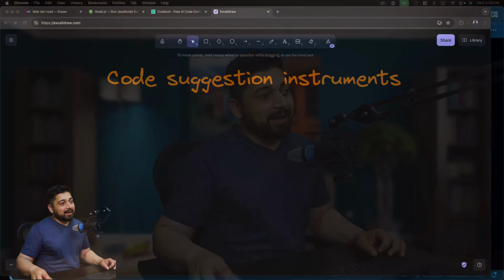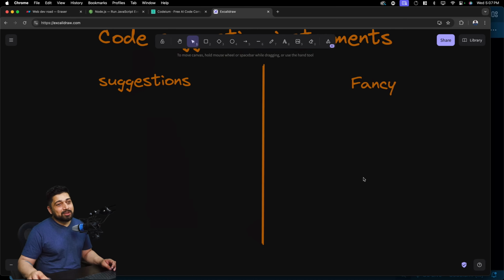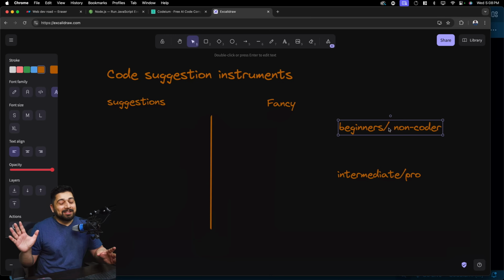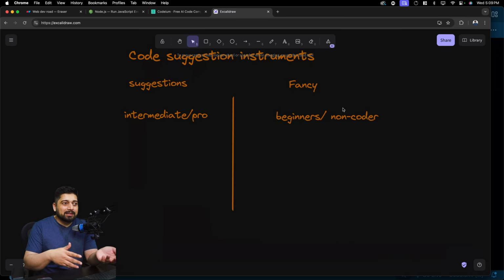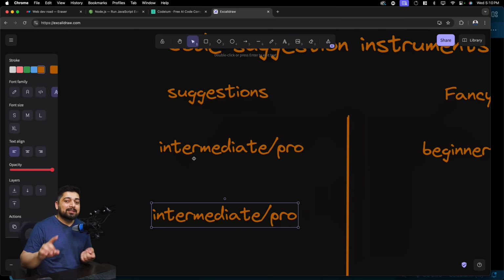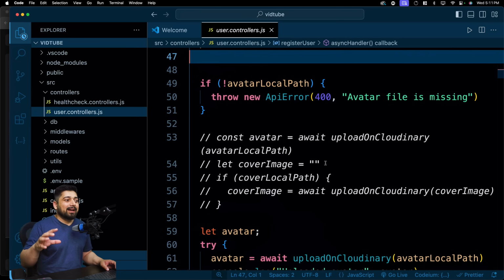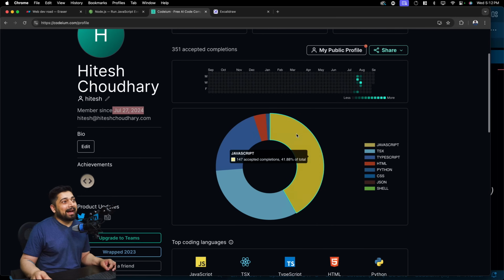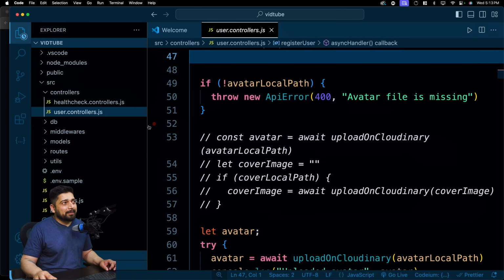Best AI assistant for developers is free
I tried and used Codeium, a free tool that is a great coding assistant which is free for all developers and work great for developers workflow. I have been using it in last 7-8 of my backend series videos. It makes you code faster and has great suggestions.